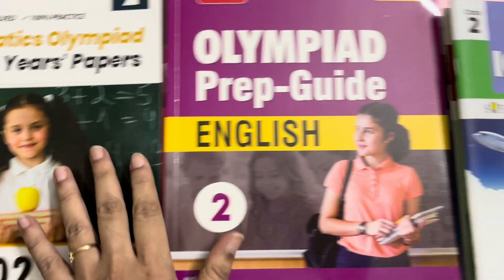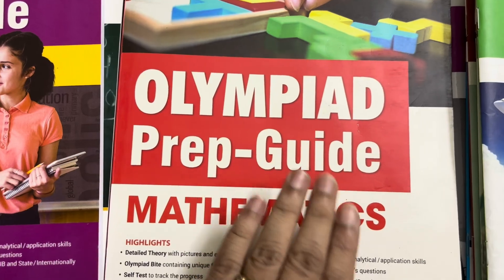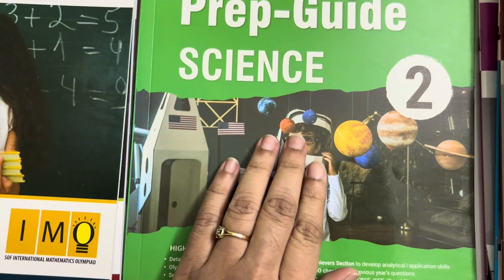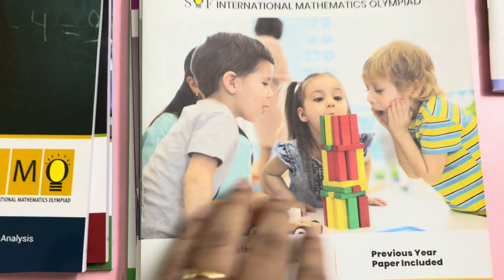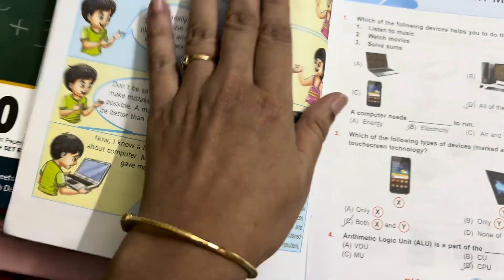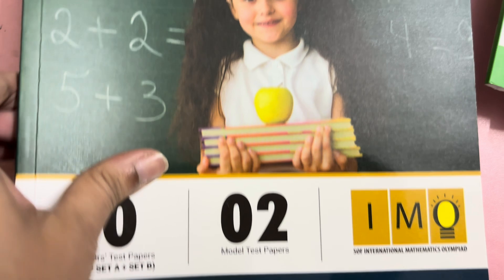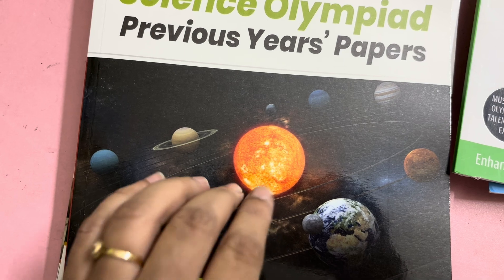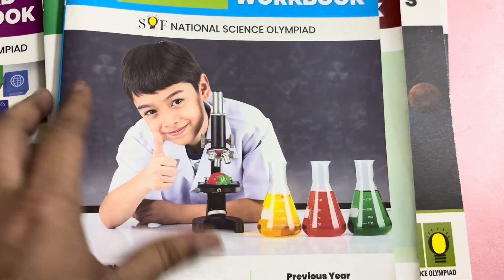Books For Olympiad Preparation/Olympiad Exam For Class 2/Olympiad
What are the Best Books for SOF Olympiad?
BOOKS FOR MATHEMATICS-GRADE 2/OLYMPIAD BOOKS
Top Books for SOF Olympiad
How to prepare for olympiads
Best Books For Olympiad Preparation Class 2

ieo olympiad class 2
class 2 english olympiad
class 2 science olympiad
nso science olympiad
class 2 olympiad preparation
ieo class 2
national cyber olympiad
class 2 maths olympiad
nso olympiad class 2
sof
maths olympiad
english olympiad for class 2
computer olympiad for class 2
uimo
olympiad exam for class 2
olympiad books for class 2
igko
silverzone olympiad
unified olympiad
unified council olympiad
olympiad books
best books for reading
math books for competition exams
science olympiad
sof olympiad 2024-25
olympiad preparation
important books for olympiad

Book links in mtg site

Preparation guides:-
"Olympiad Prep-Guide Class-2 Mathematics, Science and English (OPG Combo Pack) For SOF 2024-25 Exam"

Book links in Amazon

MTG IMO-NSO-IEO Class-2 Olympiad Previous Years Papers (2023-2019 Set A & B) Mathematics, Science & English (Set of 3 Books) | Mock Test Papers with Sample OMR Sheet For 2024-25 Exam

MTG NSO-IMO-IEO-ICSO-IGKO Olympiad Workbook and Reasoning Book Combo Class 2 (Set of 6 Books) | MCQs, Previous Years Solved Paper & Achievers Section - SOF Olympiad Preparation Books For 2024-25 Exam